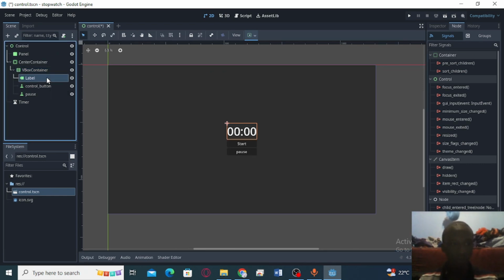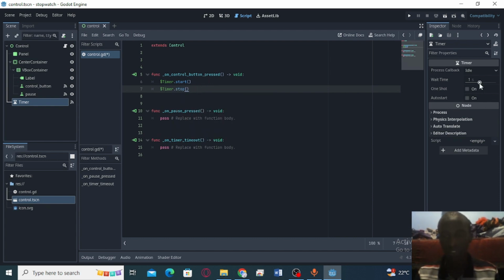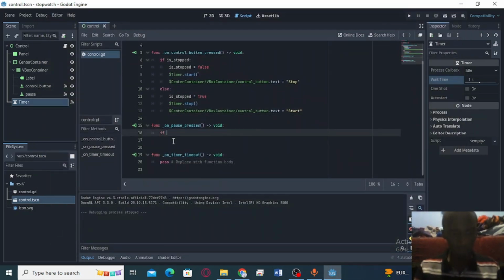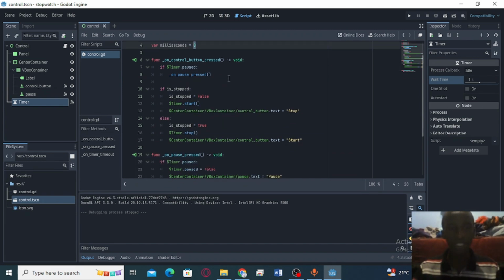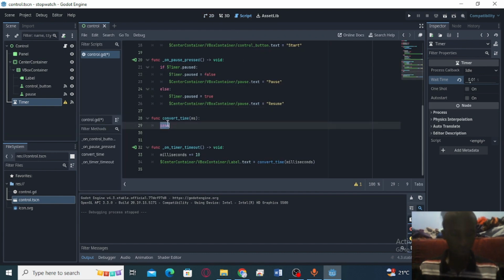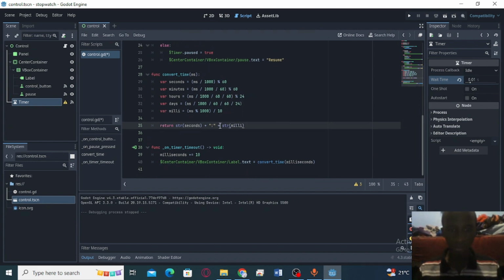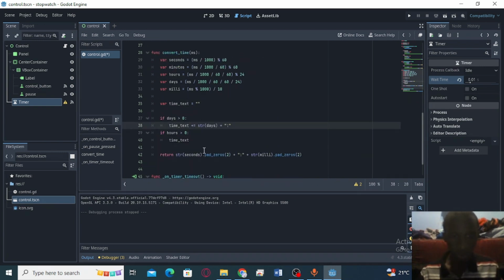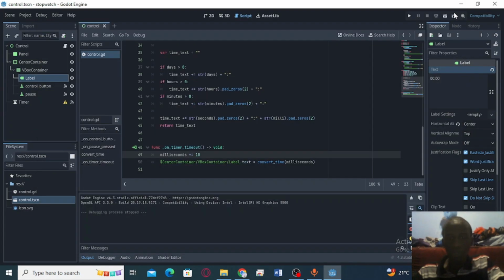Apps with Godot #5 | Coding a stopwatch timer in Godot | How to use the timer node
This is a godot tutorial on how to use the Timer node to create a stopwatch time application for your godot projects and games.

Timestamps:
00: 36 - intro
01: 37 - ui
10: 47 - scripting
11: 27 - testing
12: 00 - outro